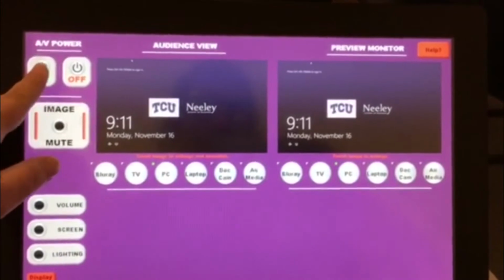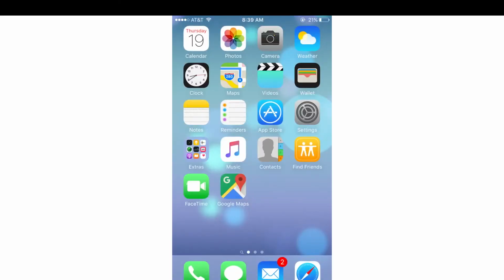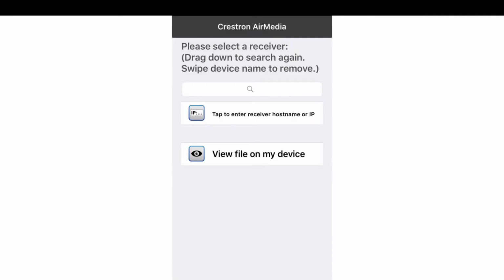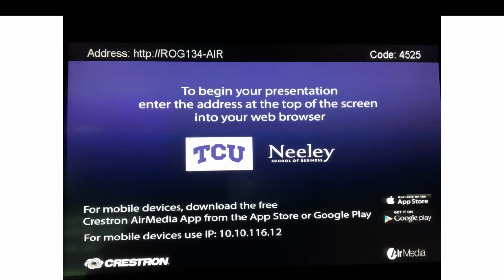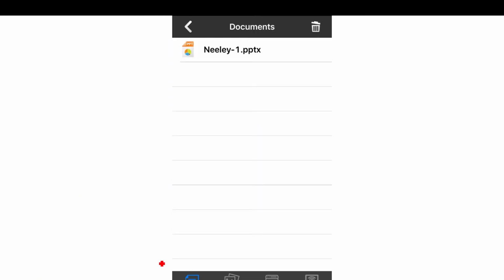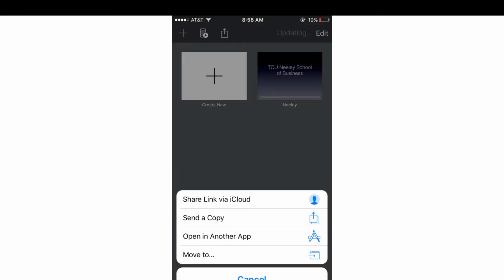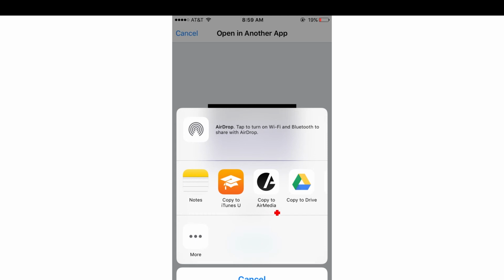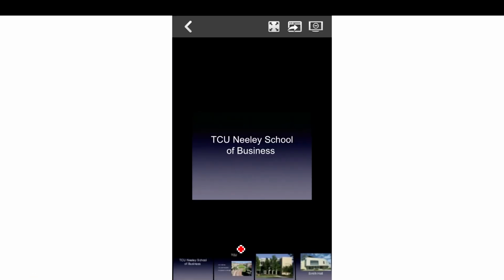AirMedia™ Training for iPad/iPhone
This video will show you how to use AirMedia™ with a iPad or iPhone.